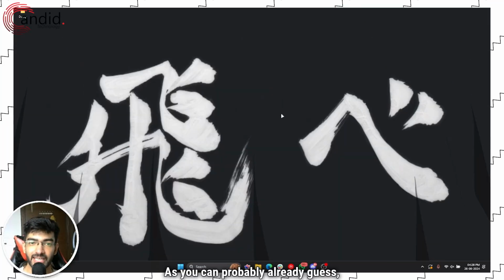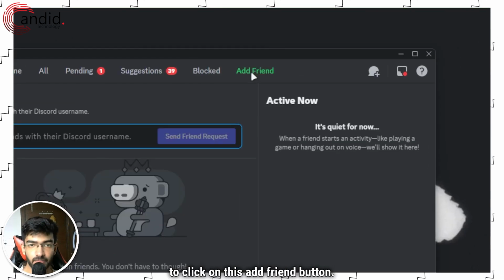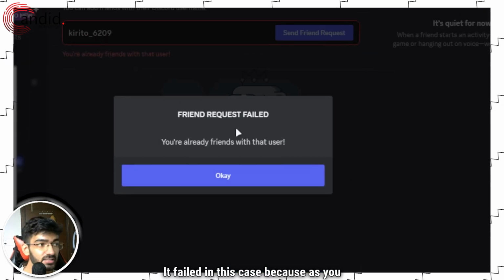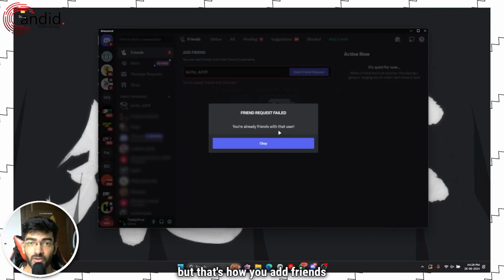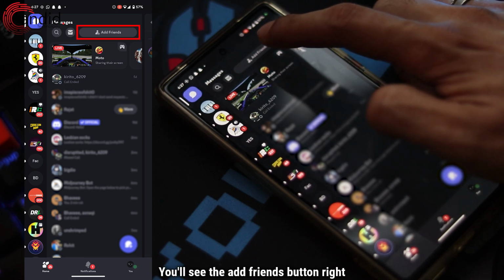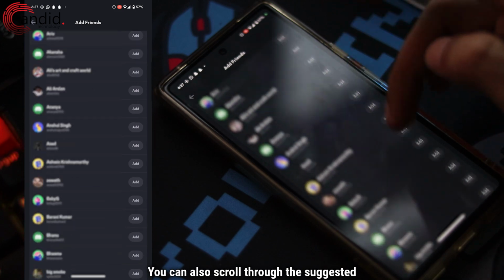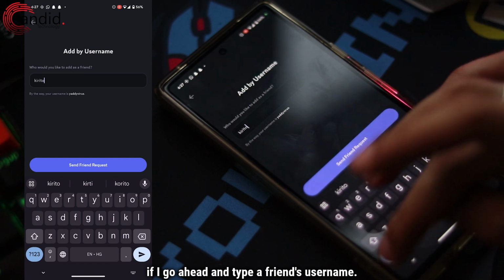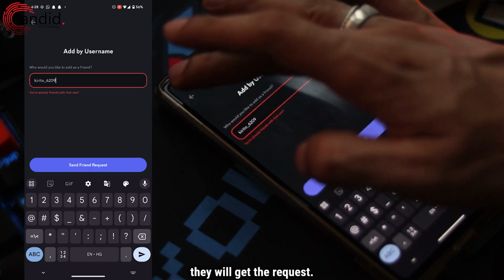How to add someone on Discord? | Candid.Technology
Here is how to add someone on Discord. for more guides and tech explainers, reviews, lists, comparisons and more tech-related stuff.